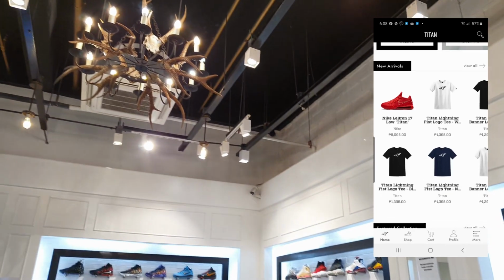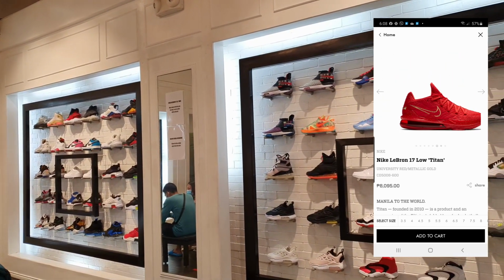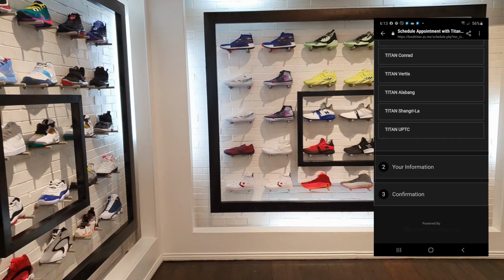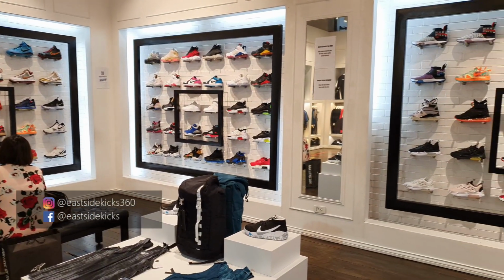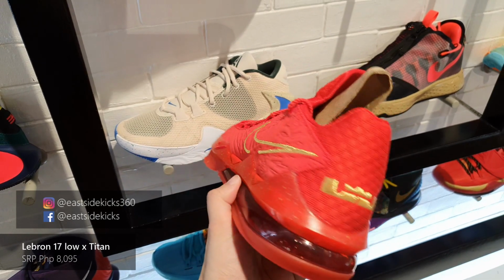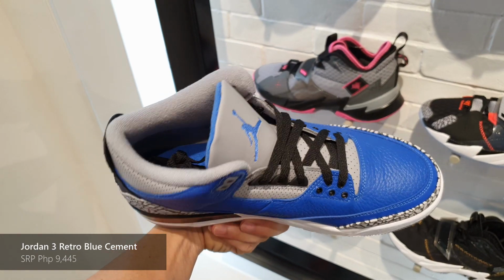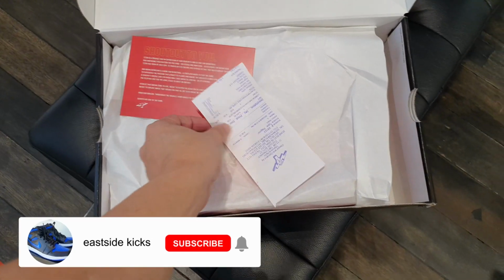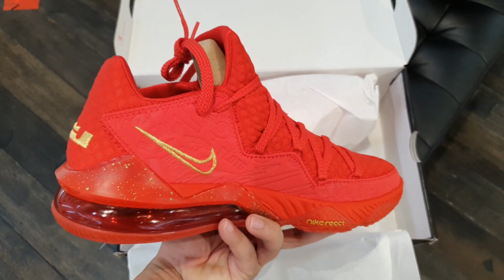Lebron 17 Low x Titan Pick Up Unboxing at Titan BGC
Hey guys, In this video I'll be picking up my Lebron 17 low Titan from the Titan Store in BGC or the Bonifacio Global City in Taguig Metro Manila. I'll be unboxing them in store.